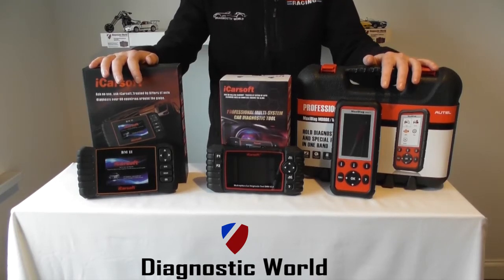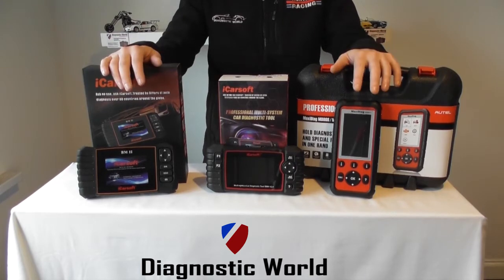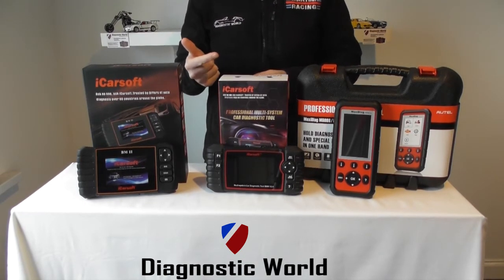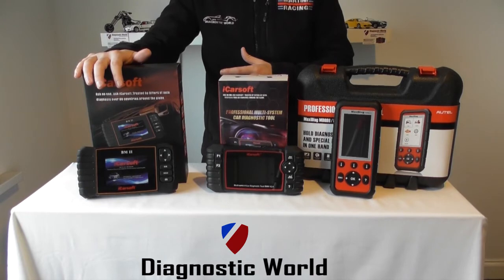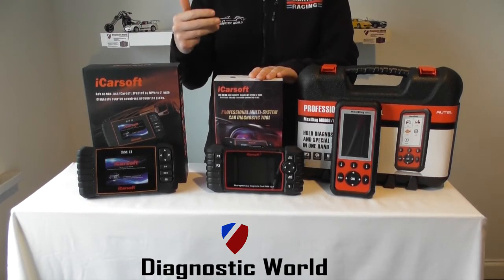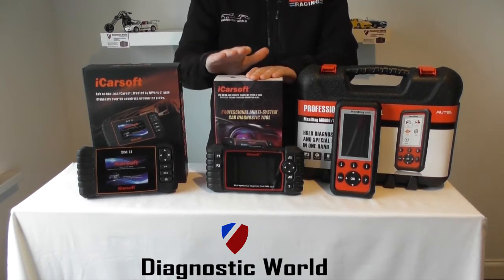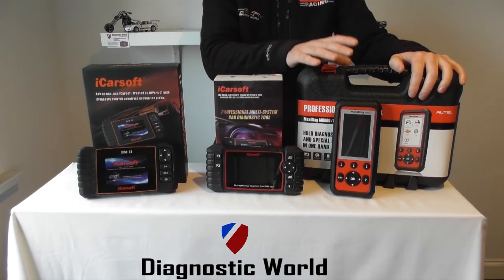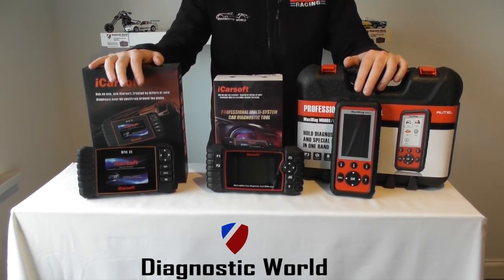Best BMW & Mini DPF Reset Regeneration Diagnostic Tools 2018 & 2019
A quick look at the best DPF regeneration tools for 2018 & 2019 for BMW & Mini